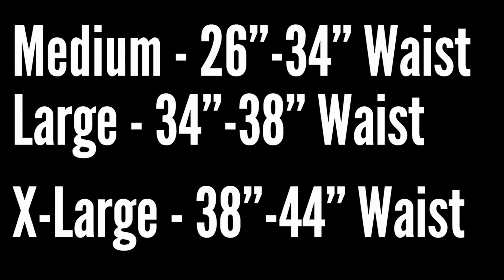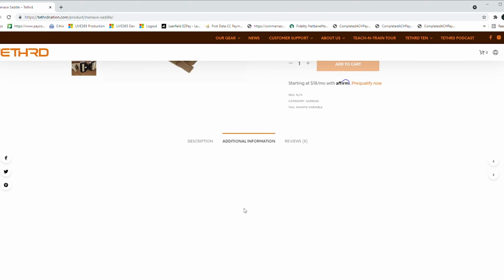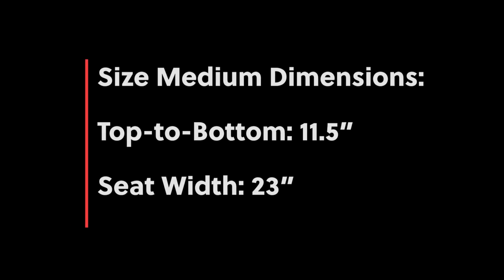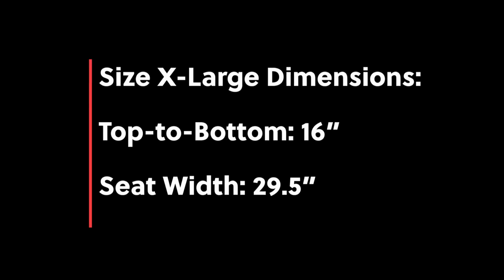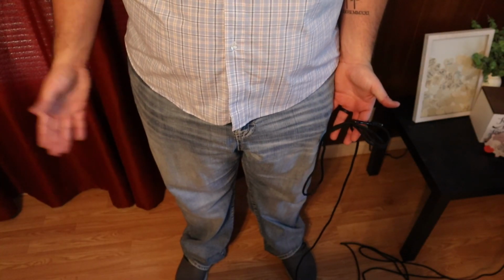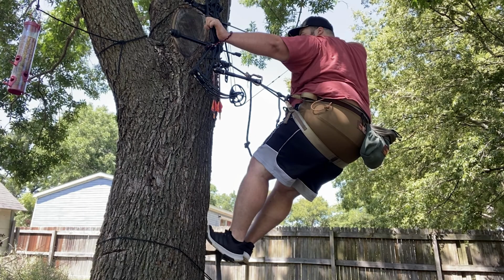Tethrd Menace Sizing Guide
Many would be buyers of the Tethrd Menace wonder which size they should buy? In this video I'll break down the actual dimensions of the medium, large, and extra large to help you make a more informed decision. Product dimensions are given as well as how to measure yourself for an ideal fit. You can apply this strategy to any Saddle Manufacturer for confidence in your purchase.

Video Equipment Used in Videos and the Field:

Camera: Canon EOS M50
Lens: STM 15-45mm
Mics: Rode Videomic Go
Tripod/Phone Mount :ManFrotto Advanced
Gimbal: DJI OM4
Fluid Head: Be Free
Editing Software: Adobe Premiere

SC: cahillrx7